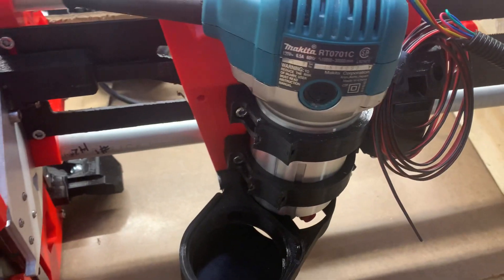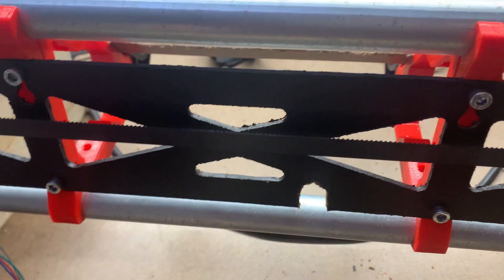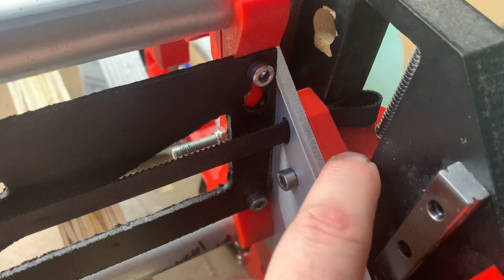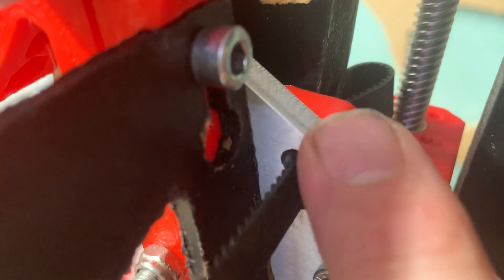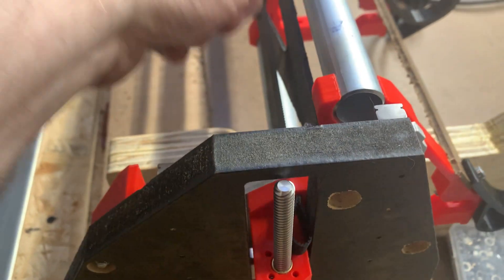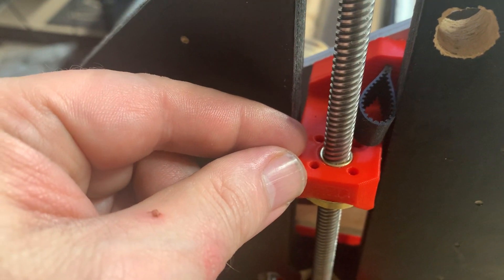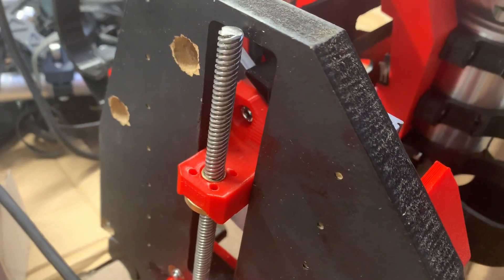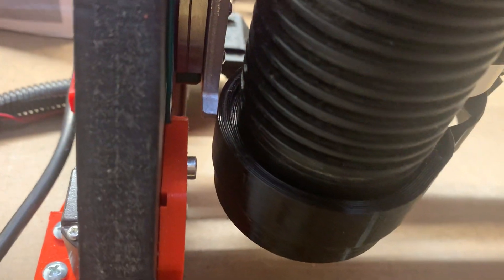LowRider 3 MPCNC - lead screw alignment tips, X belt install tips, and more - May 31, 2022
LowRider 3 MPCNC (mostly printed CNC) - lead screw alignment tips, X belt install tips, and more - May 31, 2022